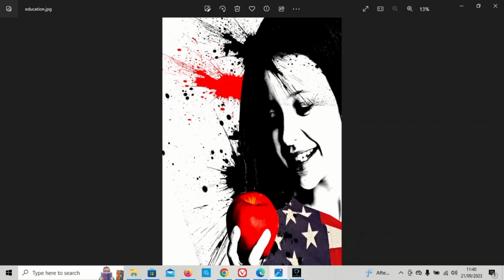Collage Of The Week - Education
New political digital collage on the controversial subject of school shootings and gun control.

I'm now on Threads!